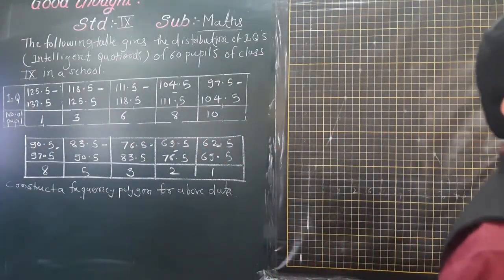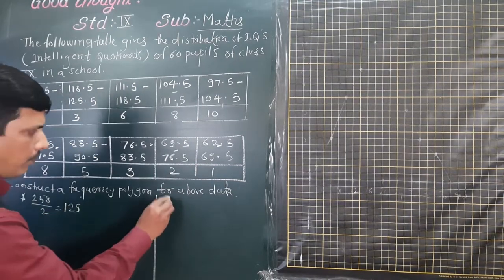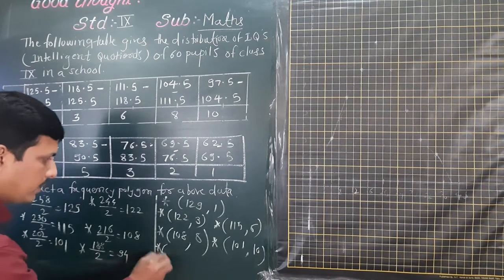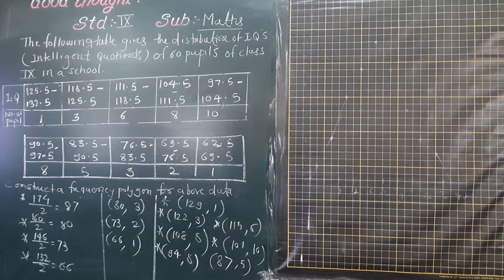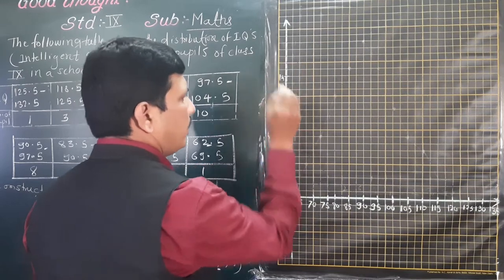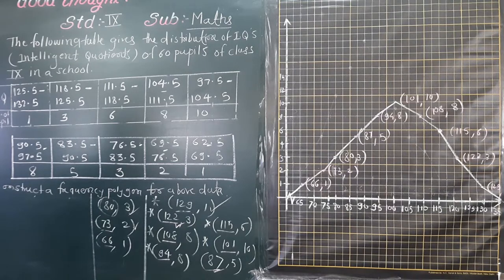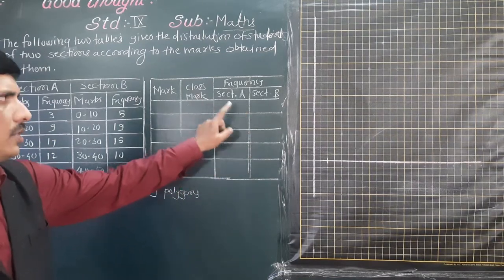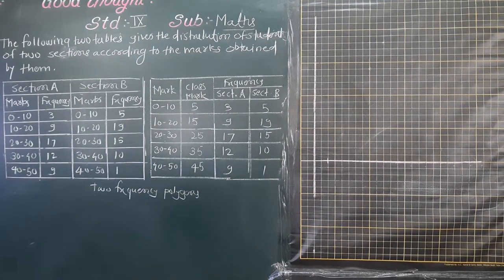STATISTICS PART 6